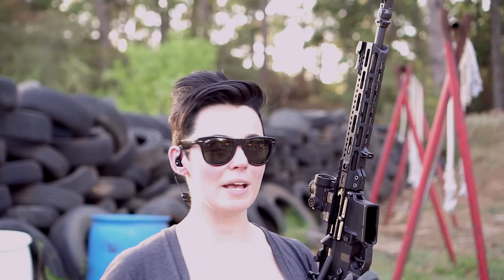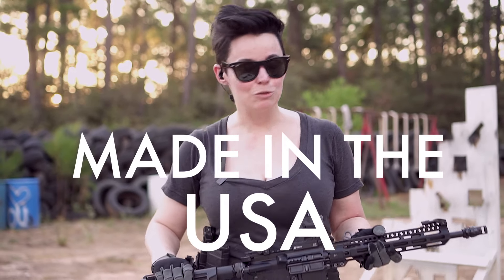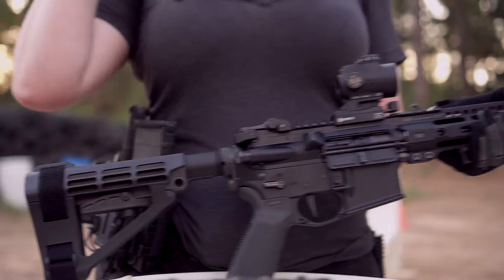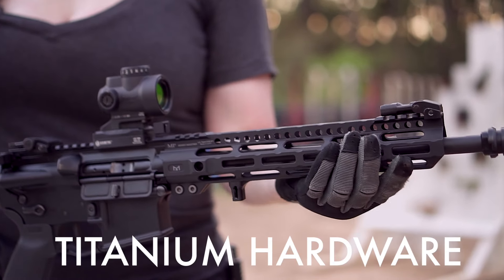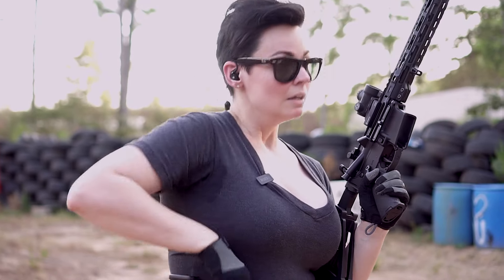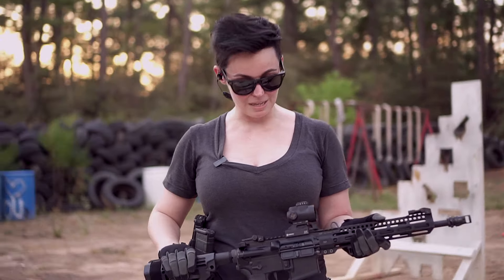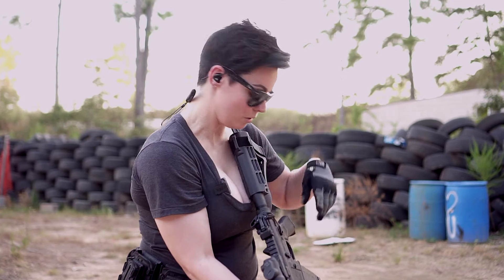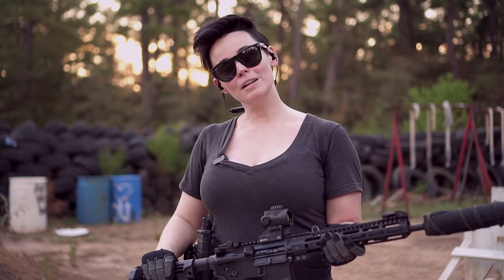MIDWEST INDUSTRIES ULTRA LIGHTWEIGHT AR15 CRITERION BARREL